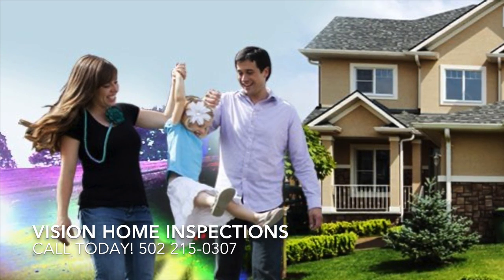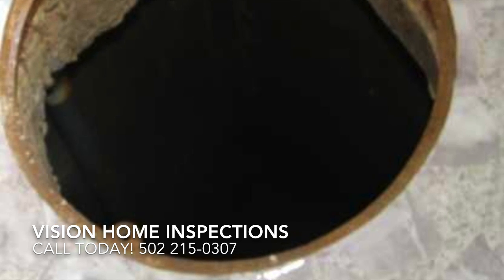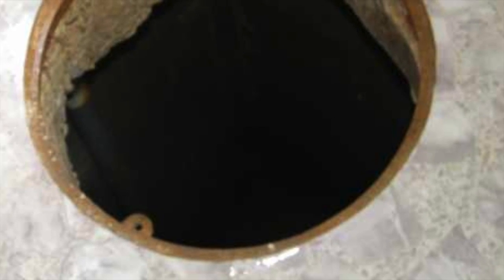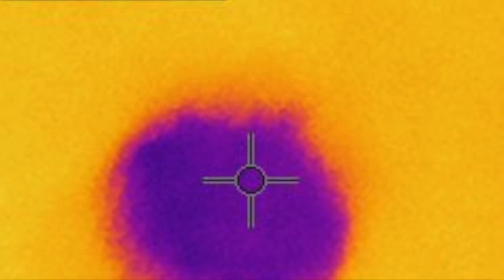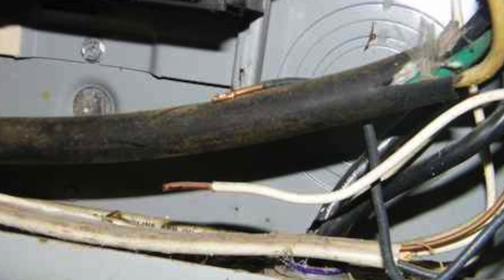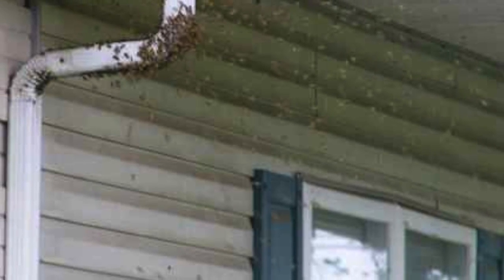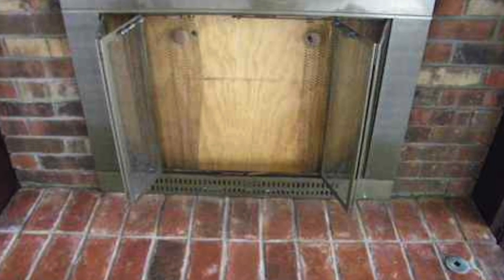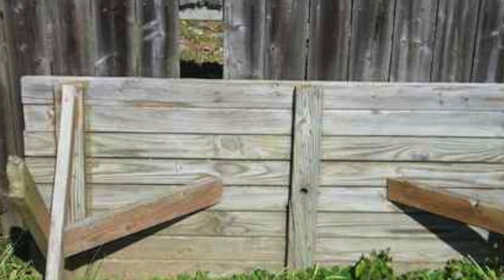Best 20 Inspection Pics of 2013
Best 20 Home Inspection Pics of 2013 with commentary by James McFadden.